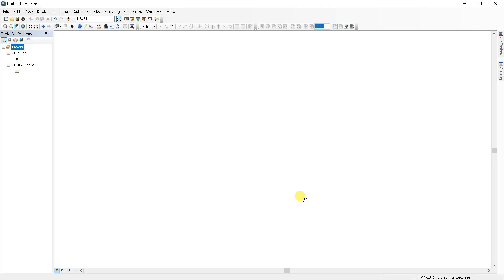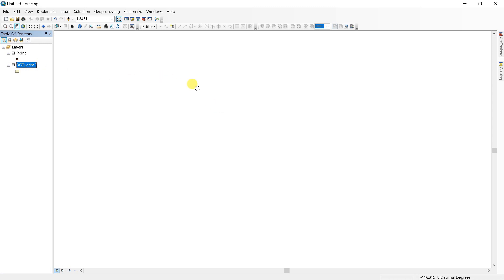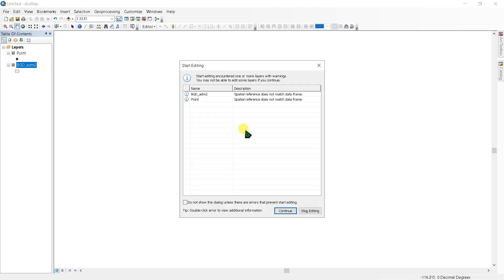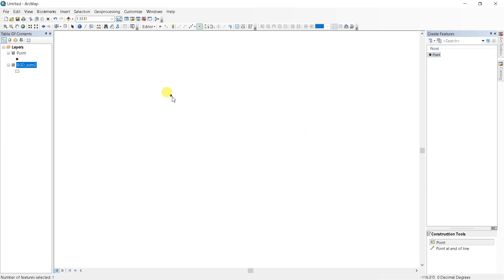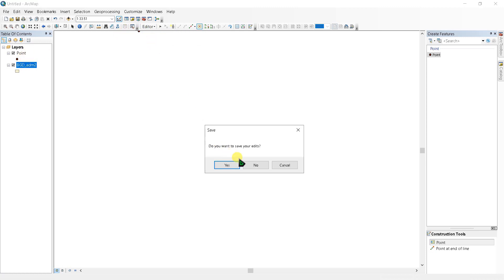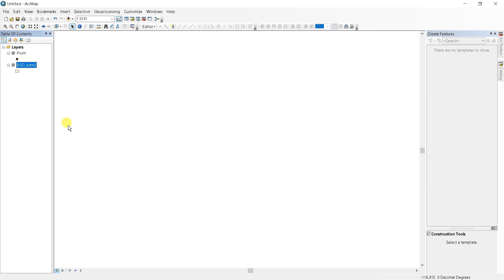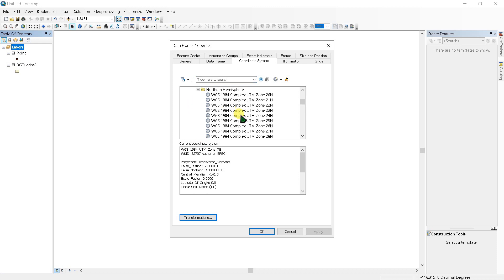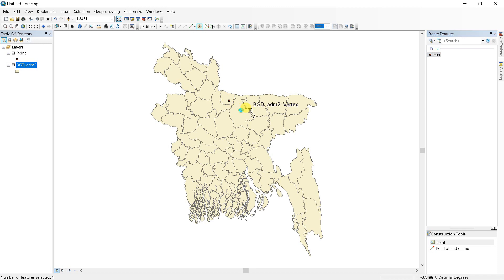Spatial reference does not match data frame | Problem solve: ArcGis 10.5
You will face many problems in your journey while learning ArcGis. This Is one of the basic problems. This is the problem of coordinating system. If the data frame and content you have are in different projection you will face this problem.
If you want to edit any file a warning window will come up. To get rid of this problem watch this full video.